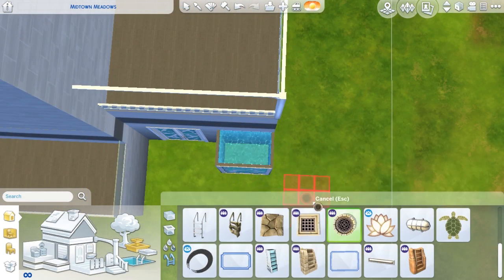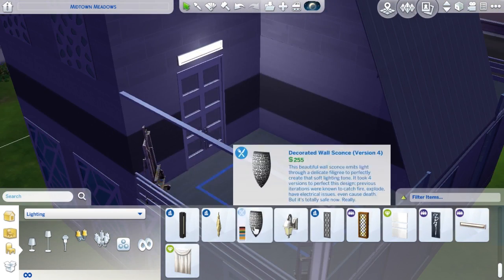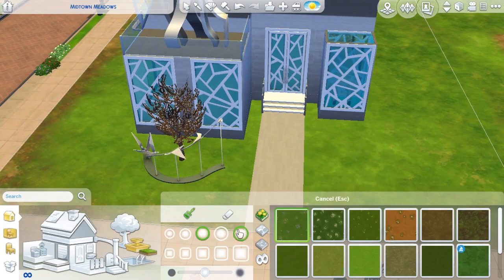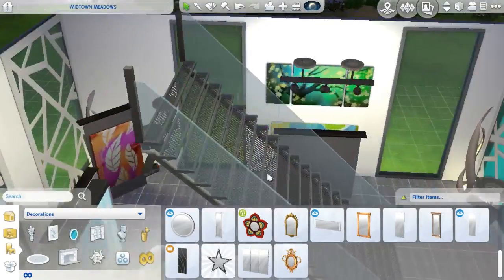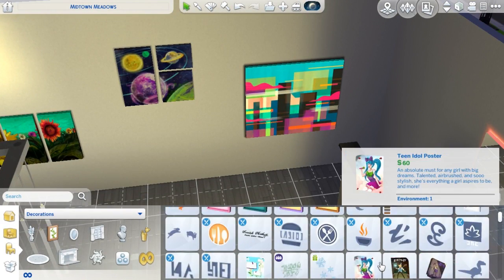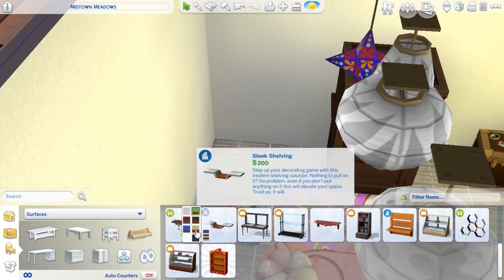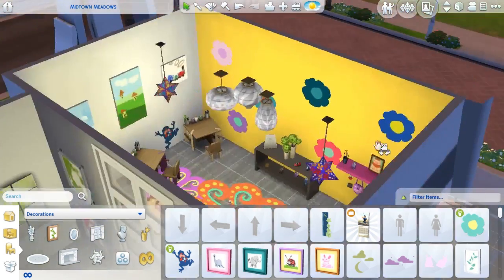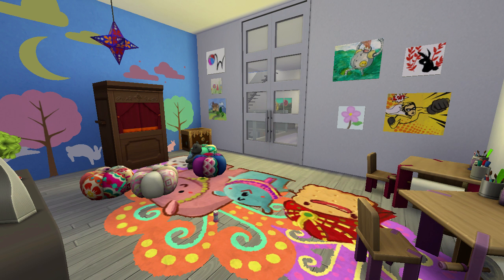The Sims 4 Build | W.I.P Art Gallery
Leave me some feedback down below in the comments section.

Gallery ID - Jussiesims
Hashtag on the Gallery